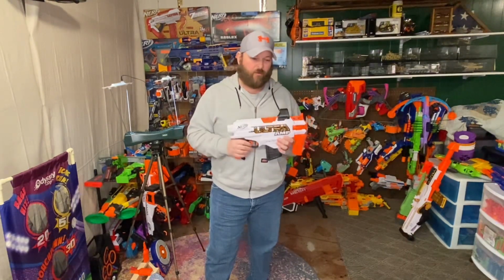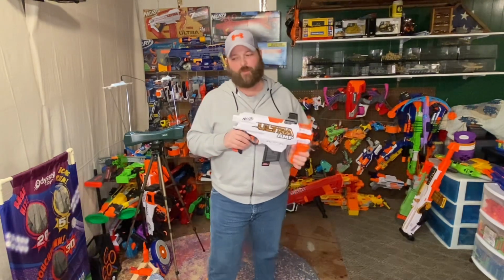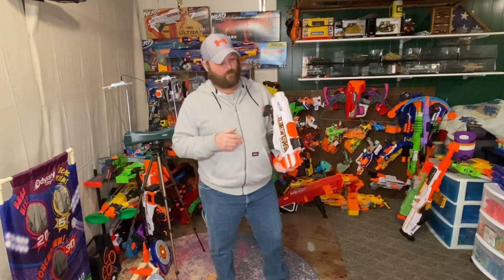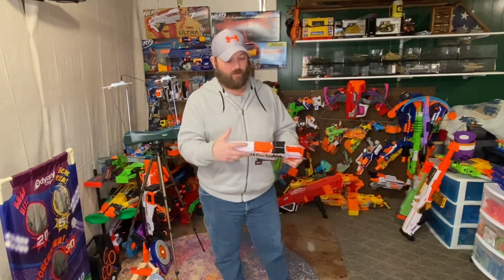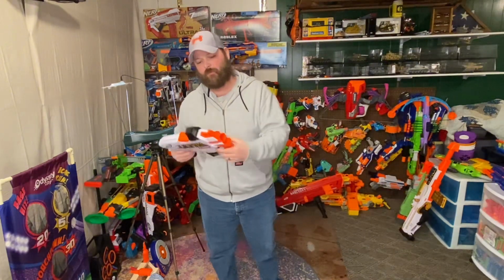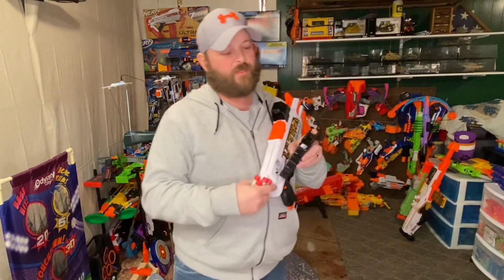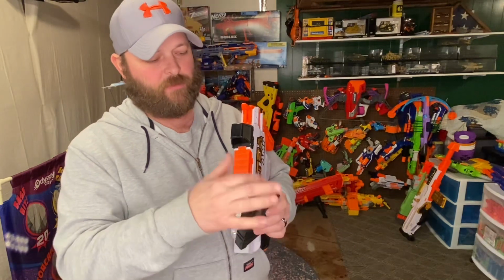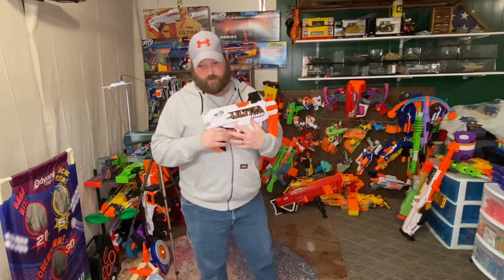Nerf Ultra Amp Blaster ( Review)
This is a review and test of the Nerf Ultra Amp blaster.